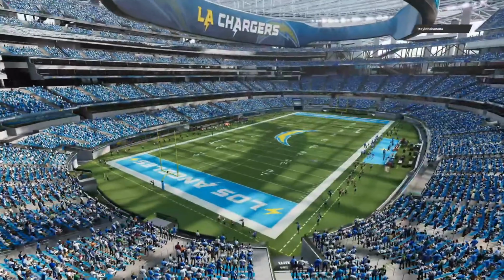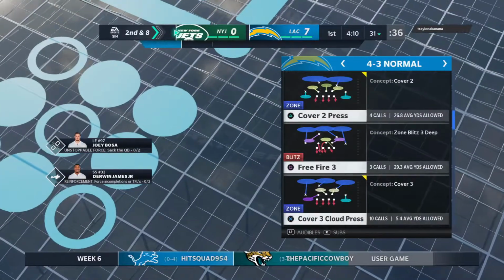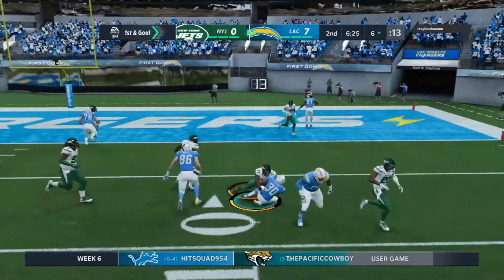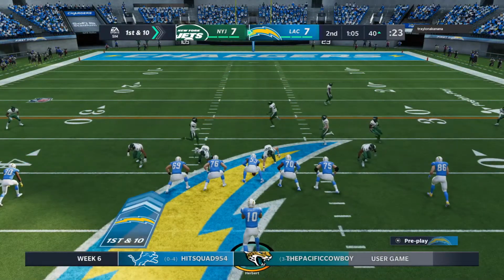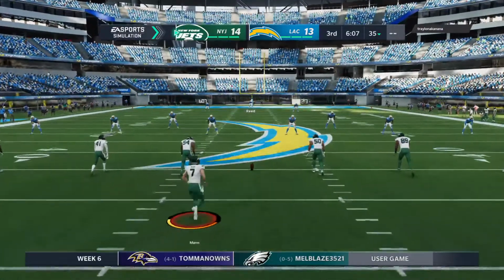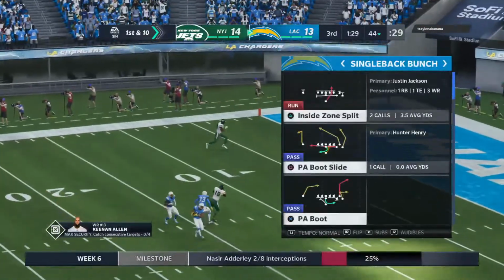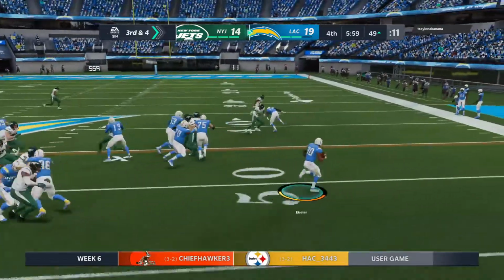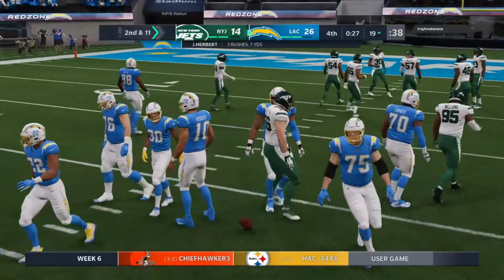NFASL CHARGERS V JETS